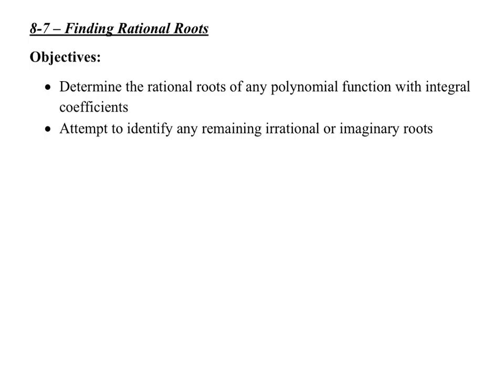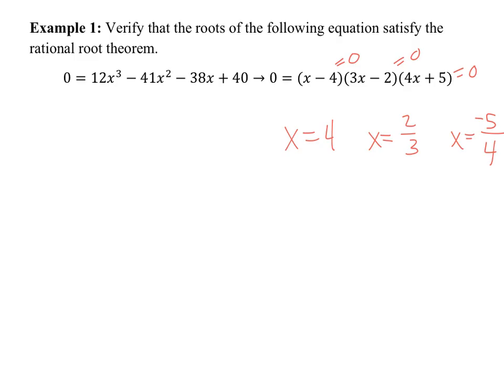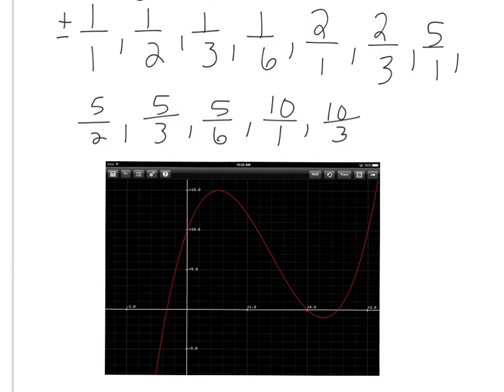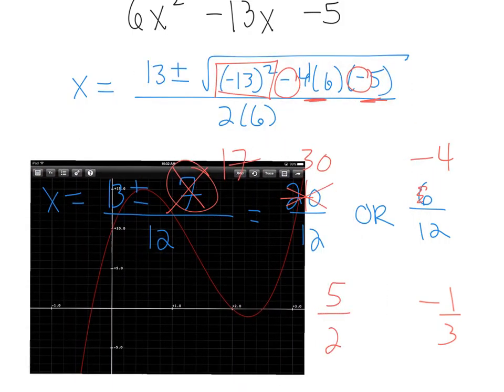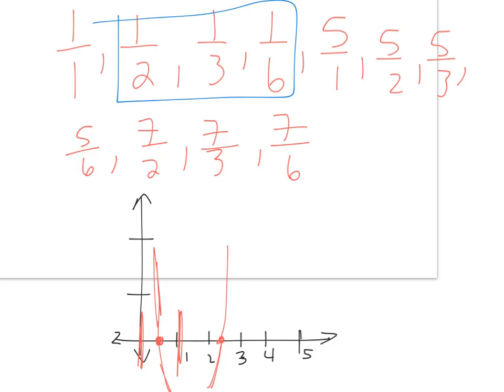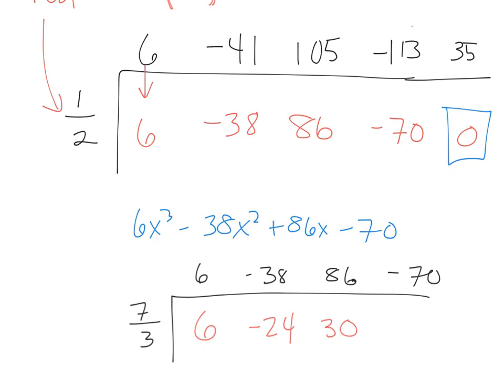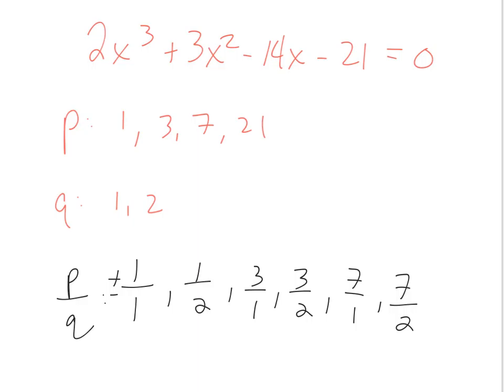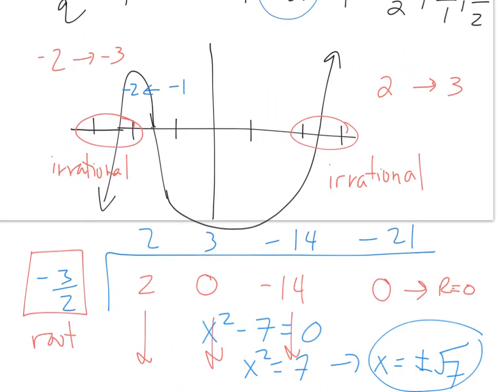8-7 - Finding Rational Roots